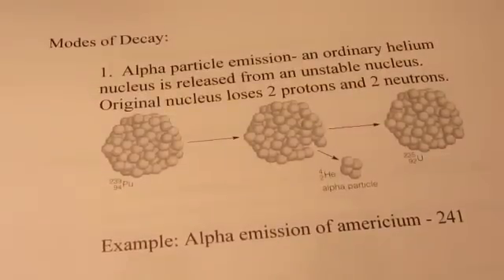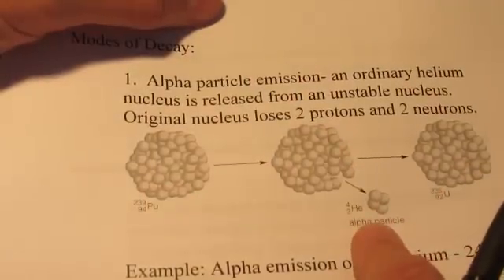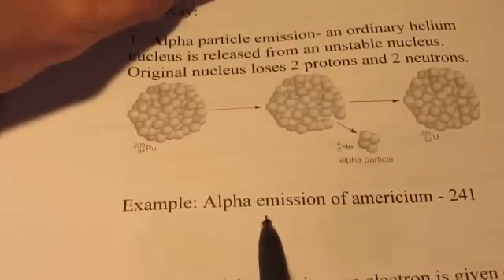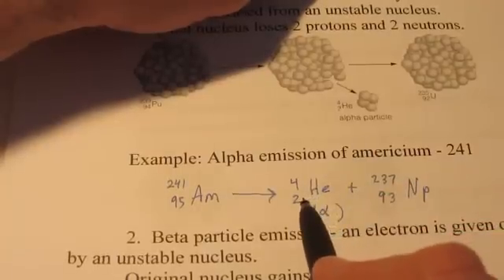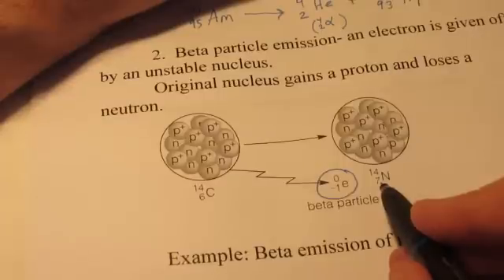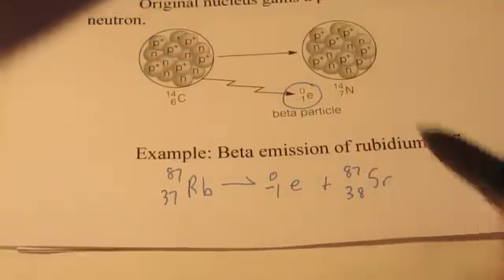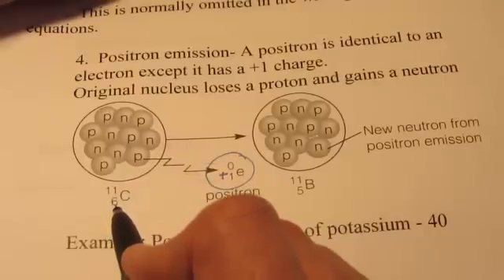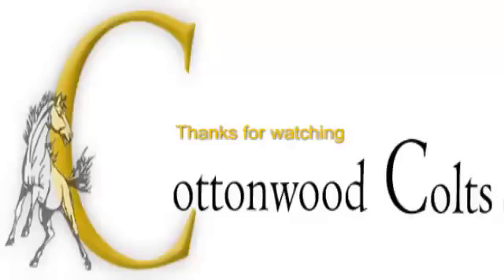Nuclear Chemistry: Part 2, With Titles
Here we learn how to write nuclear equations for alpha, beta, and positron emission.  We learn more about the size and charge of each particle.